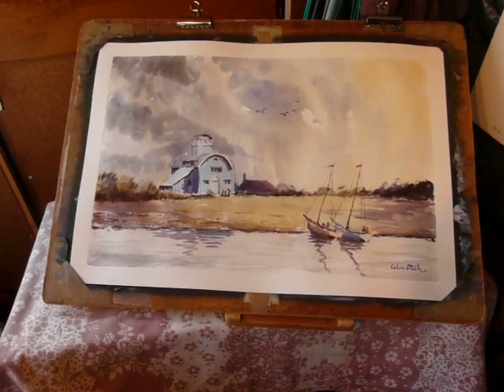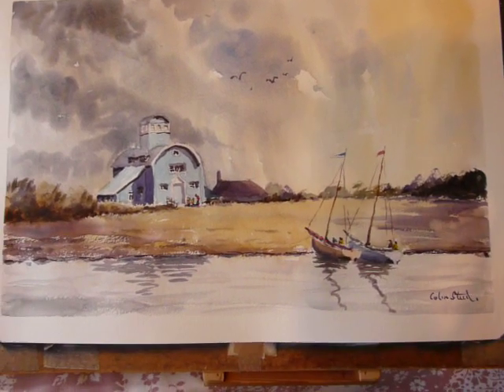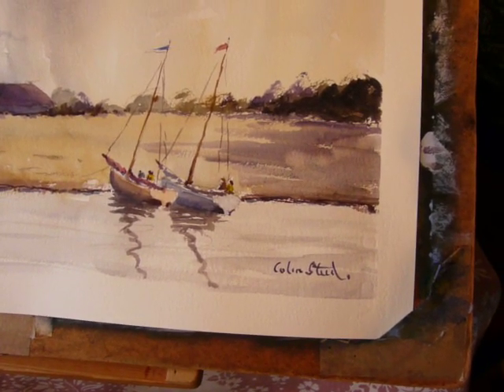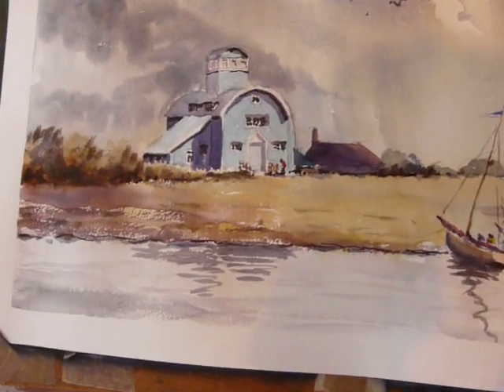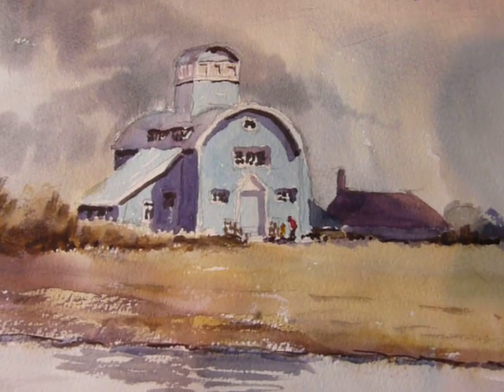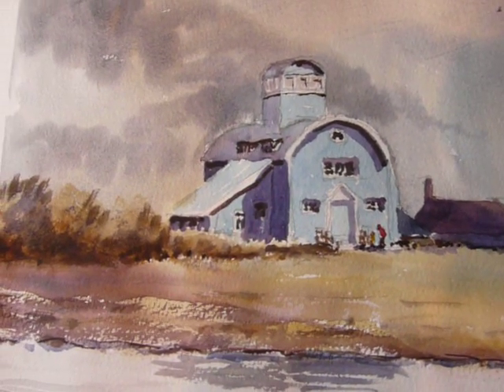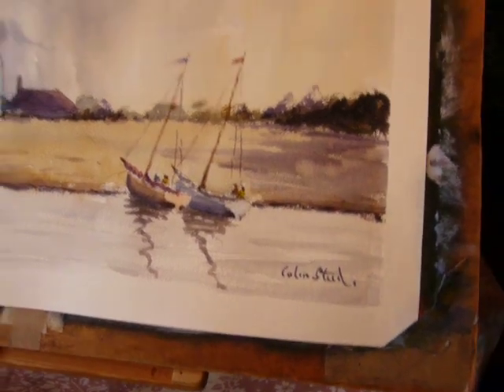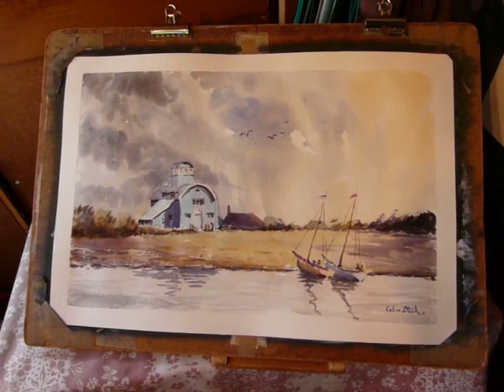Colinsteedart -The Old Lifeboat Shed, Blakeney, Norfolk. Watercolour demonstration.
Fine Art Tutorials. How to paint a coastal subject using watercolour. Stage 4.